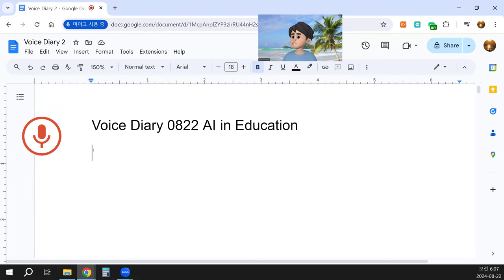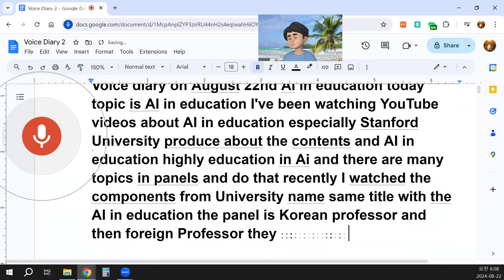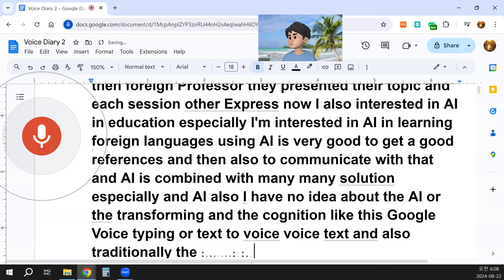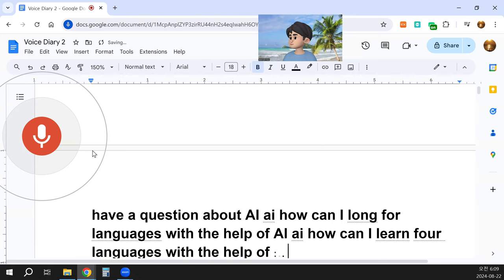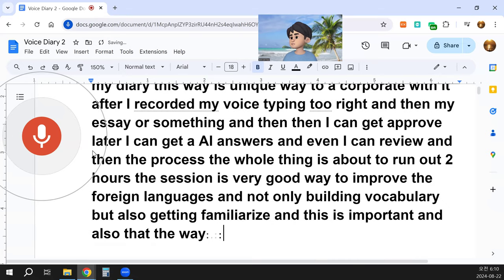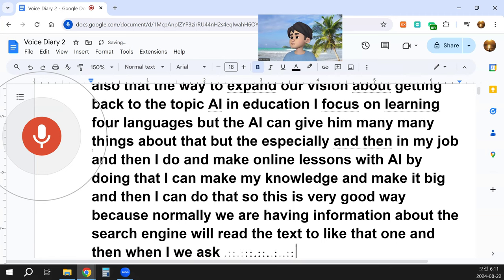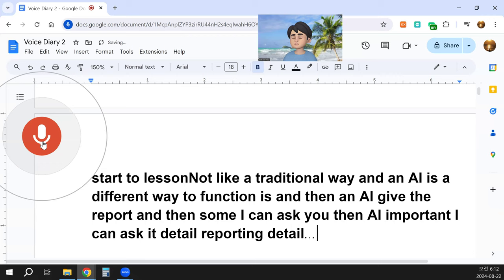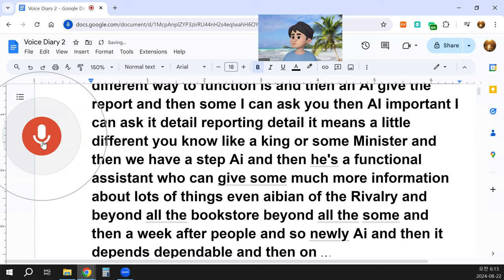Voice Diary 0822 AI in Education 1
Voice Diary 0822 AI in Education
Today’s topic is AI in education. I’ve been watching YouTube videos, particularly those produced by Stanford University, about AI’s role in education. These videos delve into higher education and AI, covering a wide range of topics in panels and discussions. Recently, I watched a similar session from a university, also titled "AI in Education." The panel featured both Korean and foreign professors presenting their topics, each offering unique insights during their sessions.
I'm particularly interested in the impact of AI on language learning. AI has proven to be a great resource for language learners, providing reliable references, enabling communication, and offering innovative solutions that integrate AI technology. For example, AI tools like Google Voice typing or text-to-voice translation have transformed traditional learning methods.
Learning a foreign language used to be a process of memorization and repetition. However, with AI, language learning becomes more natural as it integrates cultural elements, history, and context. AI helps learners become familiar with the sounds of the language and its background, making it a more immersive experience. While AI offers many benefits, I’m still exploring its potential to enhance cognition and the learning process.
Question 1: How can I learn foreign languages with the help of AI?
AI can assist in language learning in several ways. Firstly, AI-powered language platforms like Duolingo or Babbel provide interactive lessons that adapt to your level and pace. These platforms often use speech recognition to help improve pronunciation. Secondly, AI can generate personalized language exercises, helping to build vocabulary and grammatical understanding through tailored feedback. Moreover, AI-powered chatbots offer opportunities to practice conversations in real-time, simulating interactions with native speakers. Finally, translation tools like Google Translate provide quick references to expand your understanding of words and phrases, but they also give insights into how languages function structurally.
Question 2: How can AI recognize questions and provide context-based answers?
AI uses natural language processing (NLP) and machine learning algorithms to recognize questions and provide relevant answers. When you record a question or text, the AI analyzes it, breaks it down into smaller parts, and identifies the key components, such as the main subject and the type of answer required. Based on this analysis, it searches its vast database of information to give you a contextually appropriate response. This process mimics the way humans understand and respond to questions, but with greater speed and accuracy.
By integrating voice typing or recording my voice, I’m able to transcribe my thoughts into written form. AI then helps me refine and correct these transcripts, transforming them into more polished essays or reports. Over time, I can track my progress and review my learning, making this a very effective method for improving my language skills.
This entire process, from the initial recording to receiving AI-generated corrections and feedback, typically takes about two hours. It's a great way to improve foreign language skills, not only by building vocabulary but also by becoming familiar with the language's nuances. This method expands my understanding and helps me engage more deeply with the language.
Returning to the topic of AI in education, I’ve been focused on language learning. However, AI offers much more than that. In my job, I create online lessons using AI, which allows me to expand my knowledge and share it in new ways. AI has transformed traditional learning methods—where once we relied on books, libraries, and search engines, now AI acts as an assistant that delivers information quickly and efficiently.
AI isn’t just a tool for gathering information; it’s a dependable assistant that can provide detailed reports and in-depth analysis. In many ways, it surpasses traditional resources like libraries or bookstores. AI can help learners at every level, offering them personalized assistance and empowering them to learn more effectively.